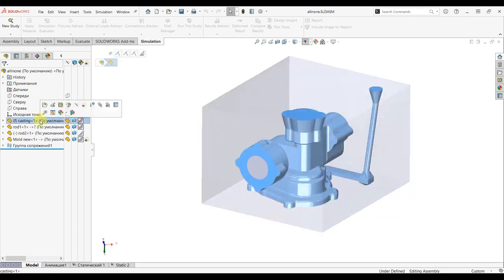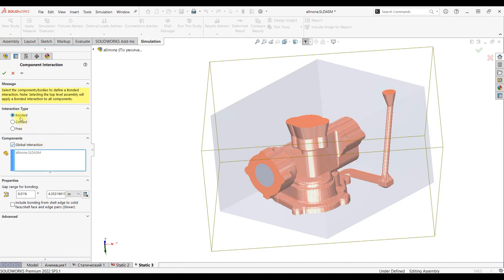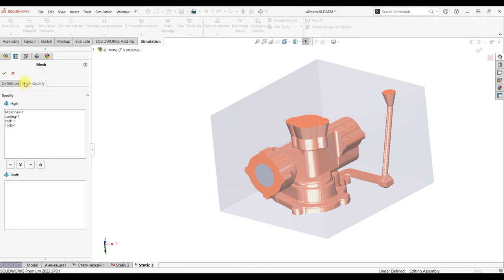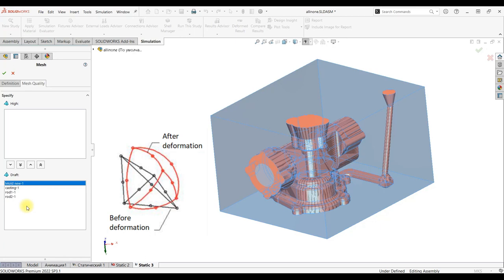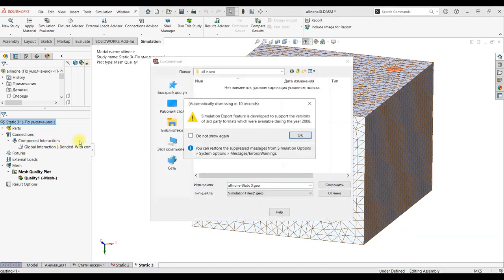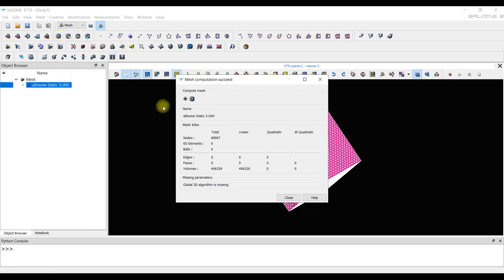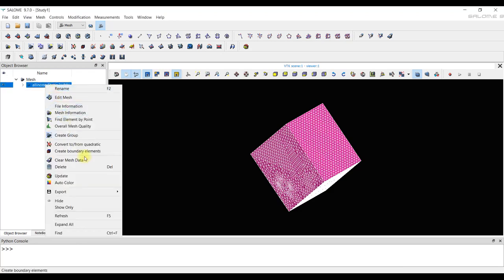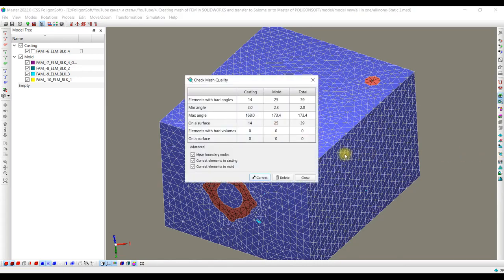Mesh Creation in SW and Transfer to PoligonSoft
Demonstration of the possibility to use a mesh model created in an external CAD system with its subsequent use in PoligonSoft.